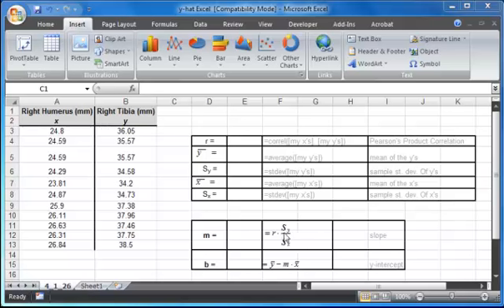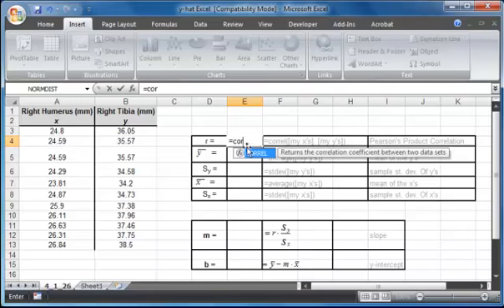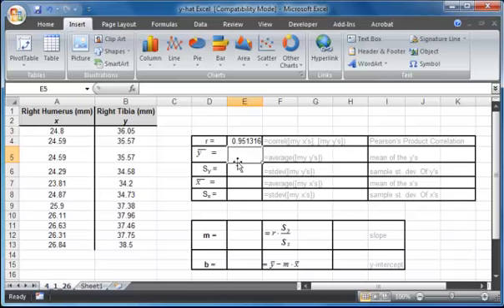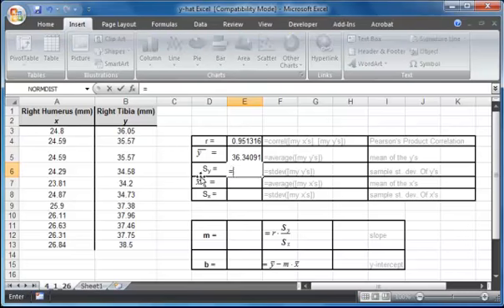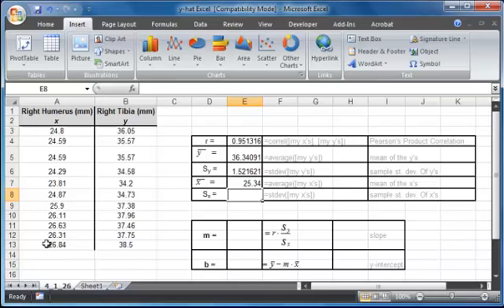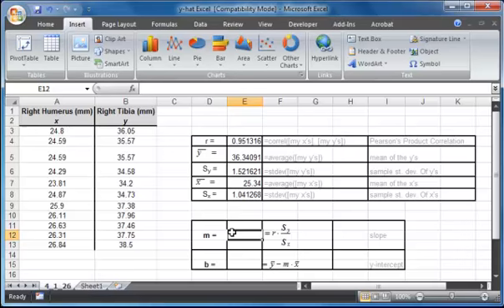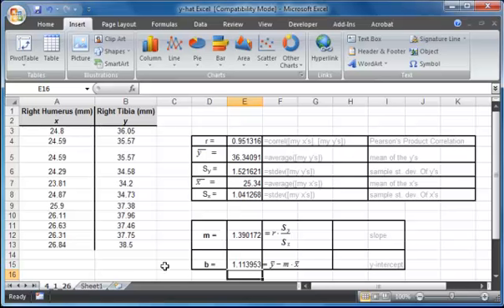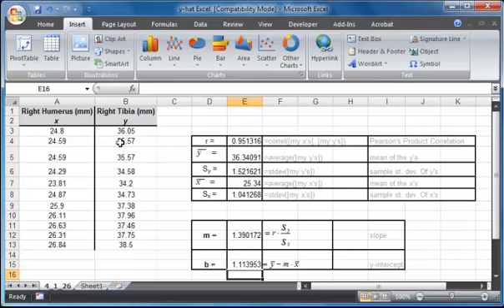Least Squared Regression Line in Excel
Computing the Least Squared Regression line manually using Excel